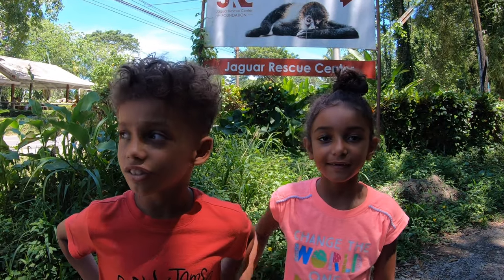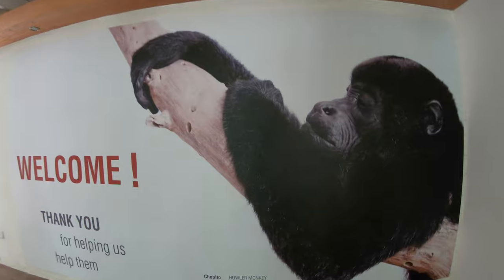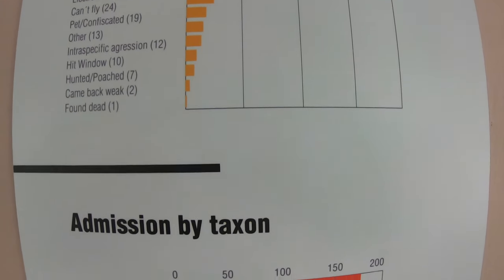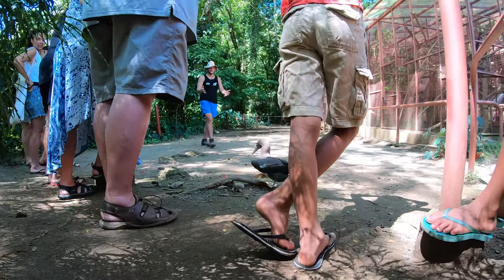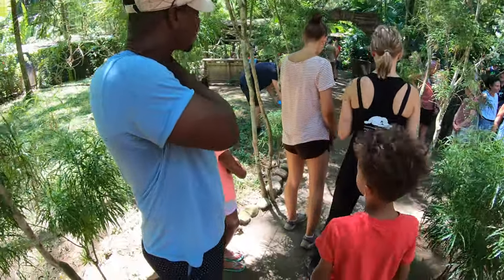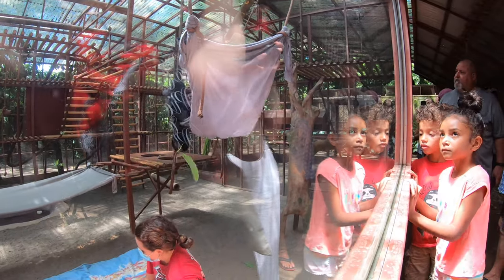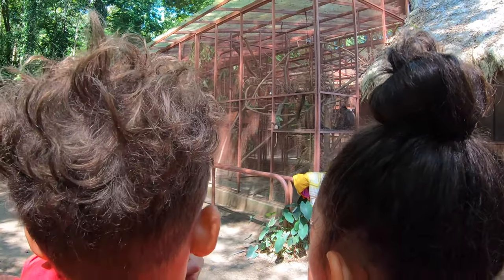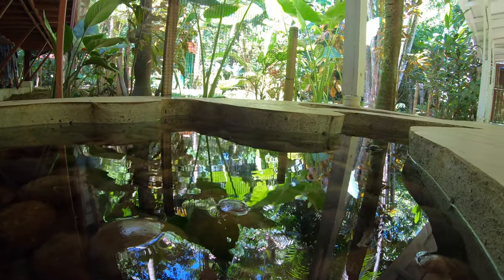Puerto Viejo, Costa Rica - Jaguar Rescue Center -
Puerto Viejo, Costa Rica is the main tourist destination on the Caribbean Coast of Costa Rica.  And one of the top things to do in Puerto Viejo is to visit the Jaguar Rescue Center.  Even though you will probably encounter a lot of Costa Rican wildlife while visiting the Talamanca region of Limón, the Jaguar Rescue Center is the best place to see sloths, monkeys, and other animals of Costa Rica that have been rescued and cared back to health.  You will also learn a lot about these animals and how to help protect them.  A great thing to do during your family vacation in Puerto Viejo.

Equipment used to film and edit this video:

GoPro Hero 7 Black:

or get the newer GoPro Hero 8 Black:

MacBook Pro:

"What is the Jaguar Rescue Center?
The Jaguar Rescue Center is a temporary or permanent home for ill, injured and orphaned animals. With a focus on birds, reptiles, amphibians and small primates, the JRC provides veterinary services, round-the-clock care and comfort to animals that would otherwise be unable to survive in the rainforest or the sea of the Caribbean.

Why Jaguar?
The Jaguar is the most hunted endangered animal in the Americas. It’s a symbol of nature that suffers from a great threat of extinction.
In 2007 a baby jaguar was given to Encar and Sandro. Her mother had been murdered because local farmers suspected she had killed two goats. The baby jaguar was dehydrated and very sick. Encar and Sandro did everything they could to save it but in the end, the endangered baby jaguar died. Encar and Sandro decided to name their animal rescue center in honor of her and the Jaguar Rescue Center was born.

The jaguar represents the spirit of the king of the jungle and her memory lives on in each animal they save. The spirit of that original baby jaguar lives on in every animal we rescue and our mission of "Help Us Help Them" continues in her honor.

The primary goal of the JRC is to rehabilitate animals and reintroduce them back into their native habitats. Monkeys, birds, sloths, snakes and more are brought to the JRC, and treated by professional veterinarians, caregivers and a hard-working team of staff and volunteers. Food is lovingly prepared, medication is administered, and all animals get personal contact with their caregivers. When they are healed and healthy, most animals are reintroduced to their native habitats to live out their lives in the land that is their home.

For some of the friends brought to the JRC, reintroduction isn’t possible due to the nature of their illness or injuries, and these animals find a permanent, loving home at the JRC, cared for by a team of staff and volunteers, living in habitats that mimic their lives outside the JRC.

In addition to the animal-care services, the JRC provides educational services to the residents and visitors of Costa Rica, as well as internship and research opportunities for biologists, veterinarians, and researchers from around the world."